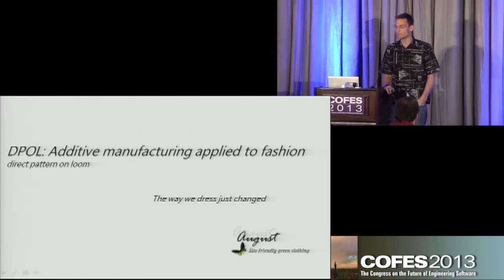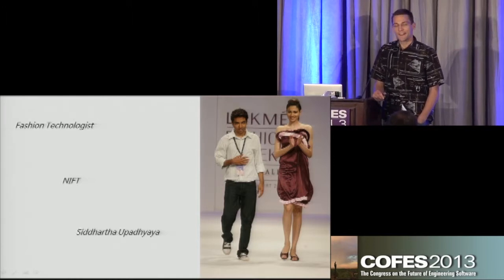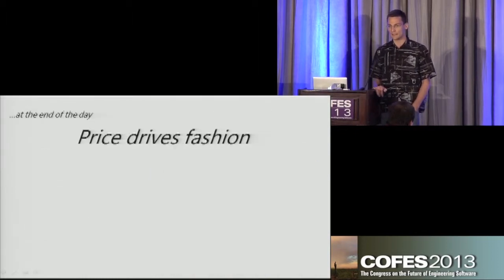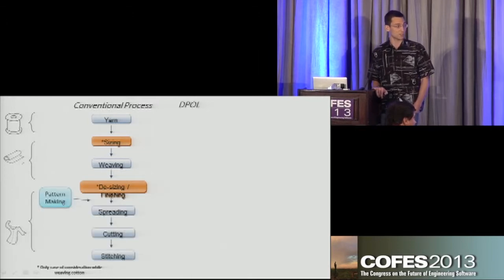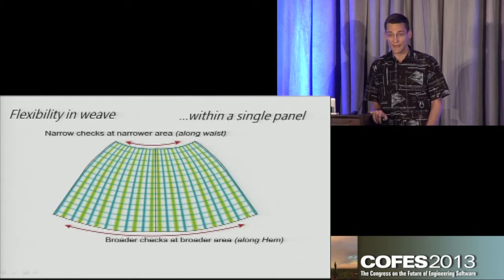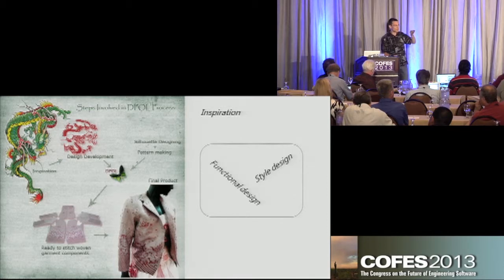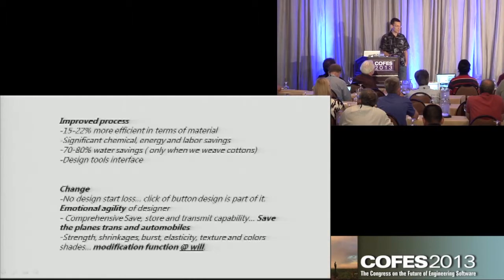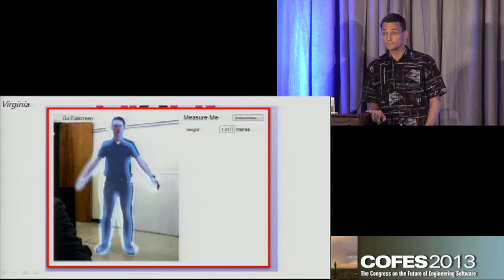MP8 - Nathanael Miller for Siddhartha Upadhyaya